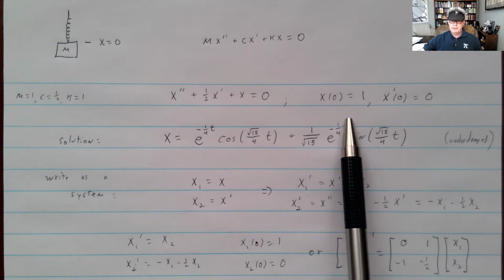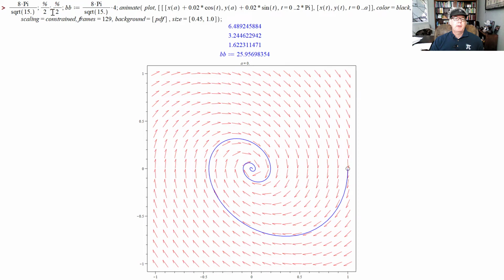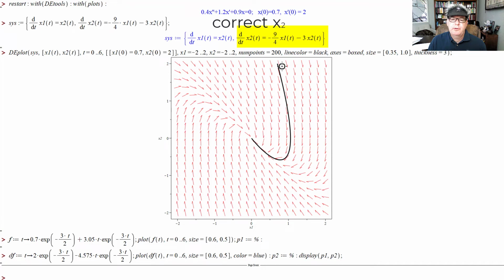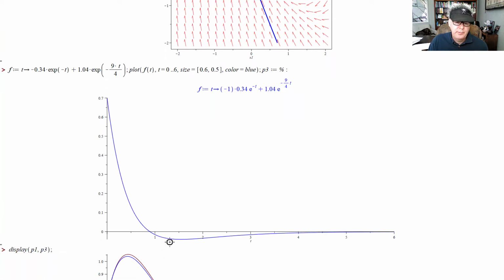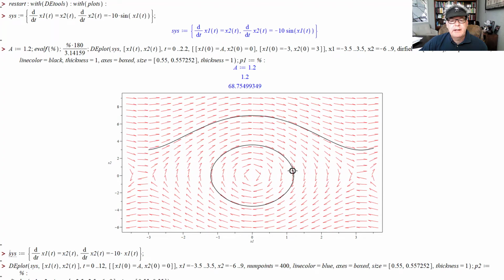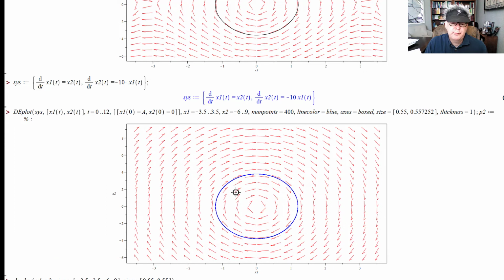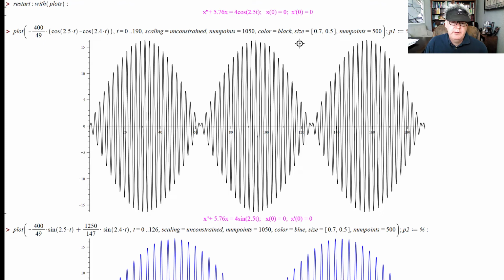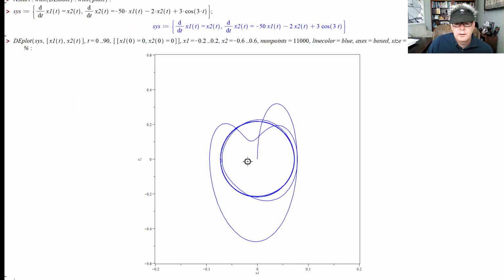Spring ODEs as Systems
Interpreting phase diagrams in terms of spring problems (and pendulum).